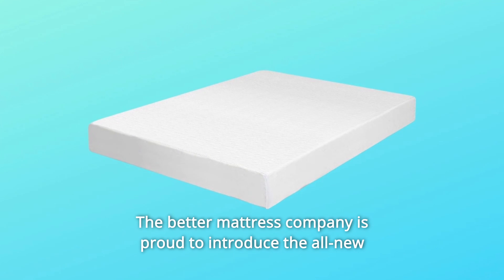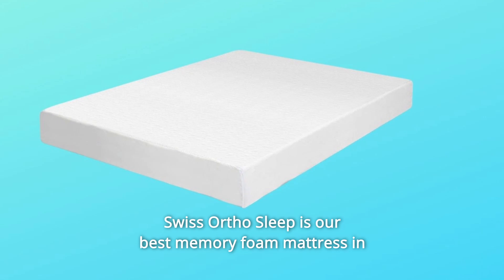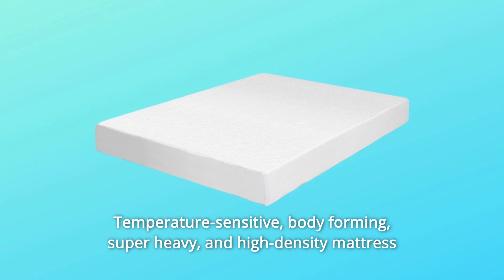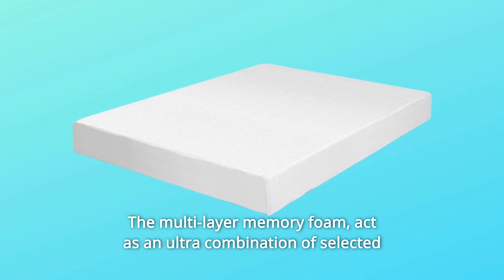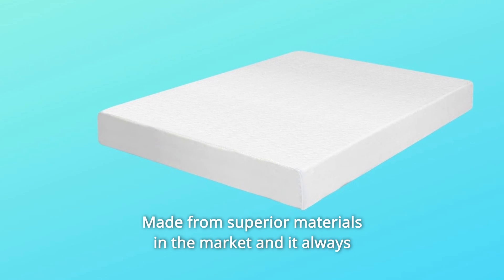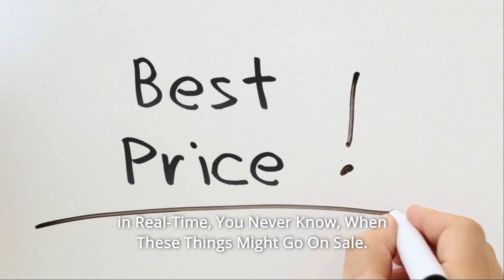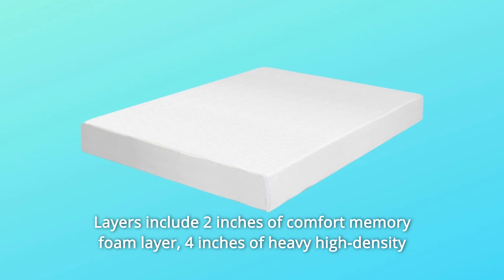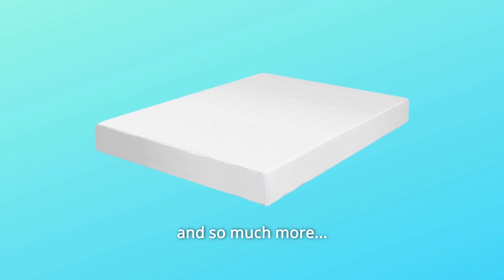Swiss Ortho Sleep 6-Inch Full Memory Foam Mattress Review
Check Amazon's latest price (These things might go on Sale)

The better mattress business is pleased to present the all-new Swiss Ortho Sleep mattress, which is available in four sizes: twin, full, queen, and king. More pressure and temperature sensitive. A high-density memory foam mattress that conforms to the contour of a person's body. Swiss Ortho Sleep is our finest memory foam mattress ever in terms of ultimate quality and comfort. Made with authentic extra-long-lasting memory foam mixtures. It has a fantastic high-quality multi-layered memory foam mattress. Temperature-sensitive, body-forming, super-heavy, high-density mattress with the finest cooling technology gel for a restful night's sleep. Fits all body types and weights. We rigorously test for comfort and durability. By conforming to the body, the multi-layer memory foam acts as an extreme combination of chosen layers for comfort, eliminating pressure spots and tossing and turning during sleep. The slow healing memory foam of Swiss Ortho Sleep's best-selling mattress guarantees that our bodies remain supported. It is made from premium materials and always comes with a 10-year guarantee. Our unique soft knitted, breathable, and detachable white bamboo cover is included with every mattress.

1. A fantastic high-quality 6 inch 2 x multi-layered memory foam mattress.

The second layer consists of 2 inches of comfort memory foam and 4 inches of hefty high-density foam for maximum relaxation.

Number three, a mattress is encased in a soft knitted, breathable, and detachable white bamboo cover.

Number four, it is given to you in a simple and handy compressed form.

Searches related to Swiss Ortho Sleep 6-Inch Full Memory Foam Mattress Review